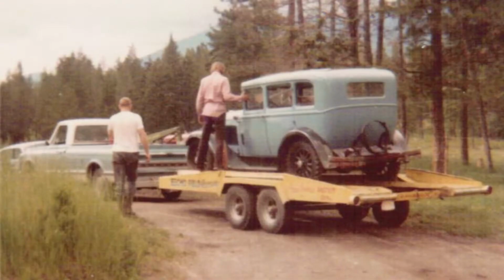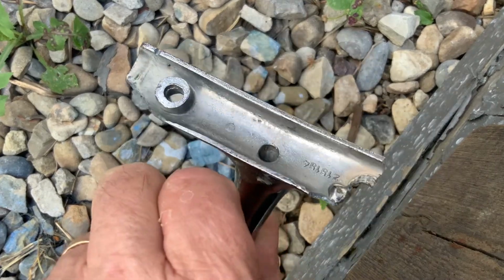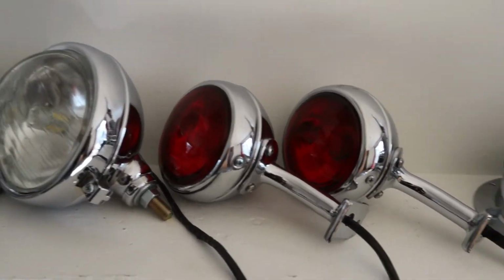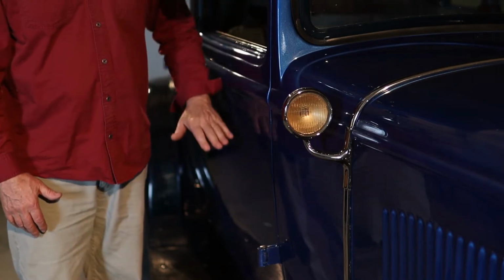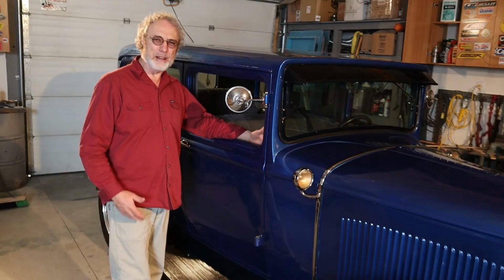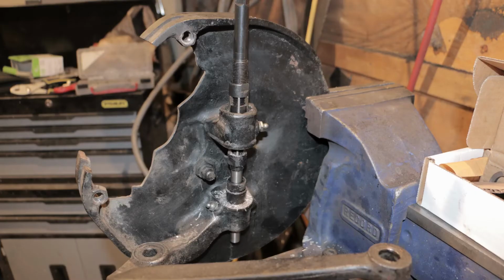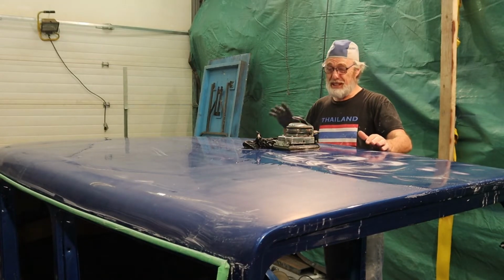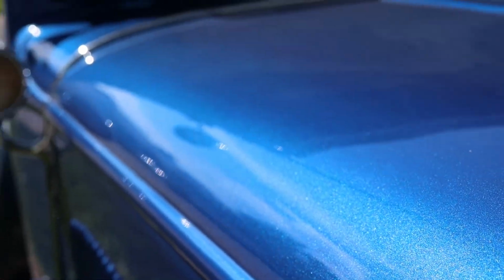Dream Holiday (episode #4)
never wasted a Covid minute - rebuilt the family sedan.